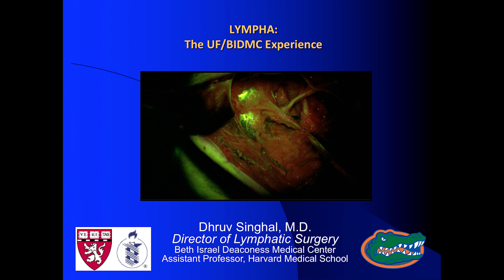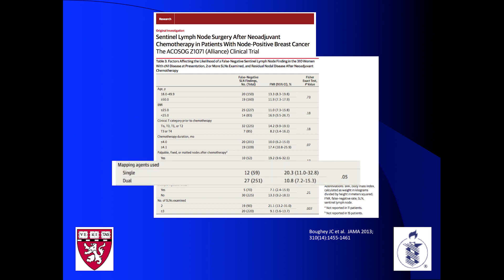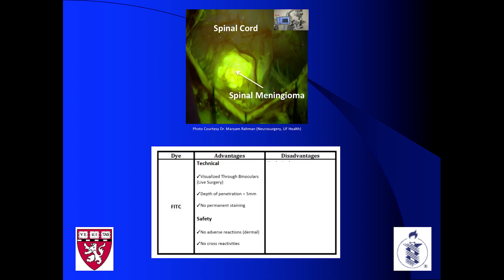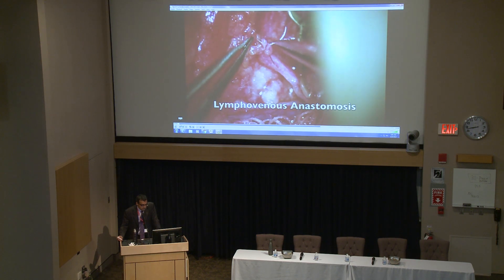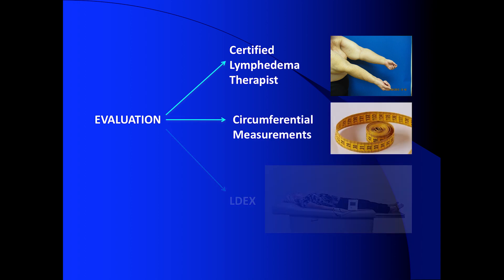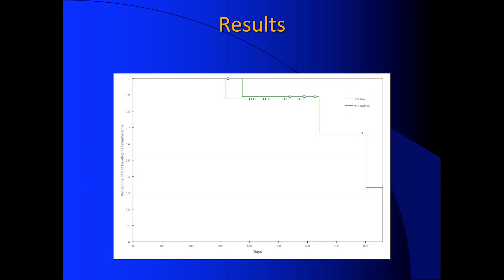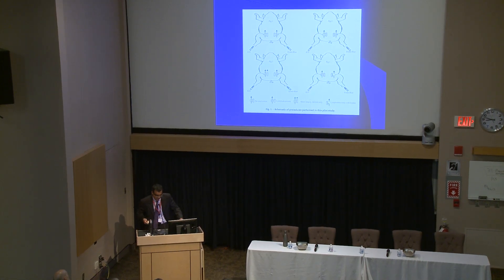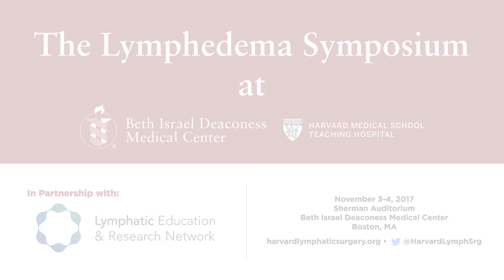The LYMPHA Procedure at BIDMC - Can We Prevent Lymphedema? - Dhruv Singhal, MD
The LYMPHA Procedure (BIDMC) - Dhruv Singhal, MD - Harvard Symposium. This is the third talk under the session, "Can We Prevent Lymphedema?."

This presentation is part of the inaugural Lymphedema Symposium at
Beth Israel Deaconess Medical Center (BIDMC), a Harvard Medical School teaching hospital. This event was a two day symposium held the 3rd and 4th of November 2017. To find the rest of the videos, go